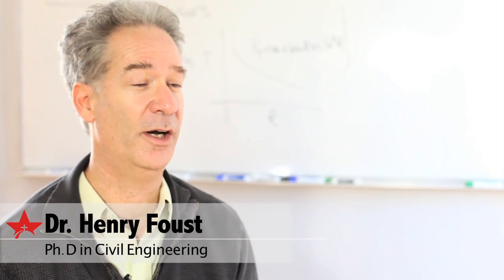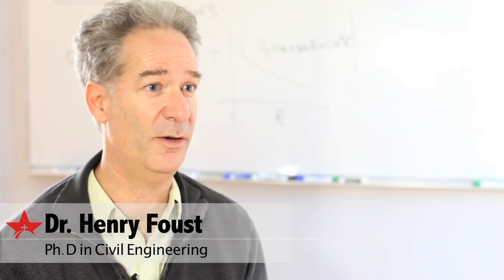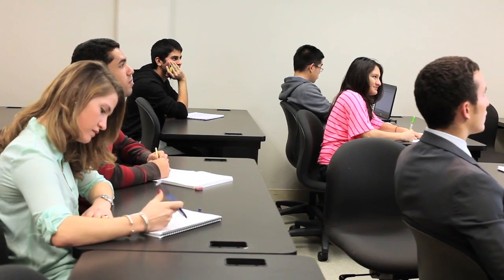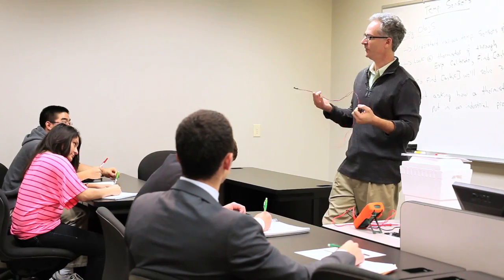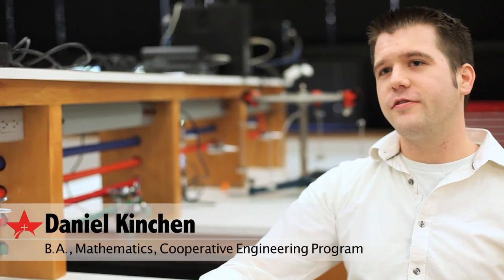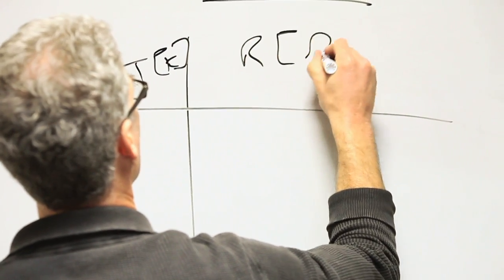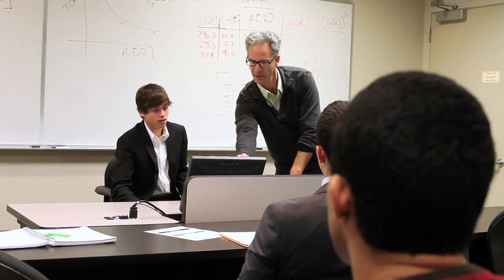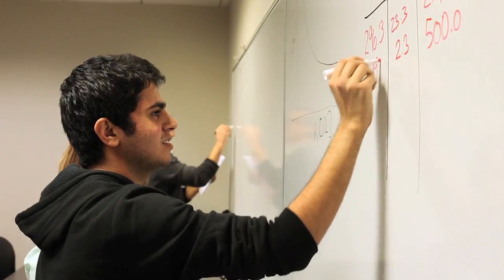How to Make a Better Engineer | University of St. Thomas - Houston, Texas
| The Cooperative Engineering program at the University of St. Thomas in Houston, Texas gives students an advantage by providing them with a rich, liberal arts education, while earning degrees in both mathematics and engineering. Learn more about UST’s cooperative engineering program and the partnerships it has with universities around the country.